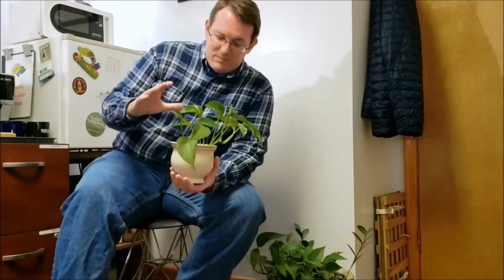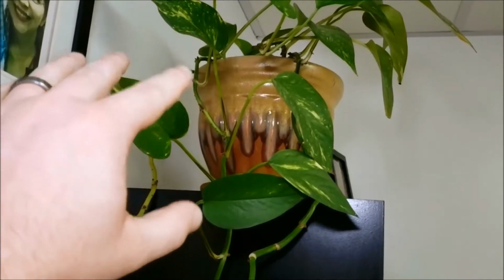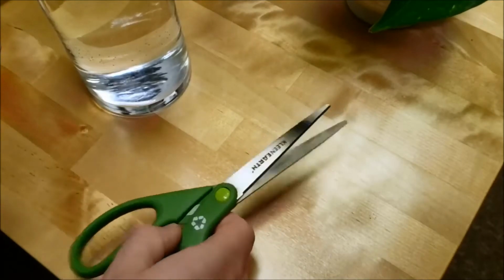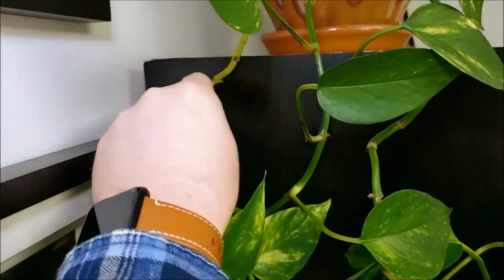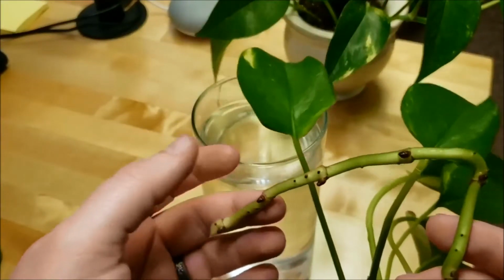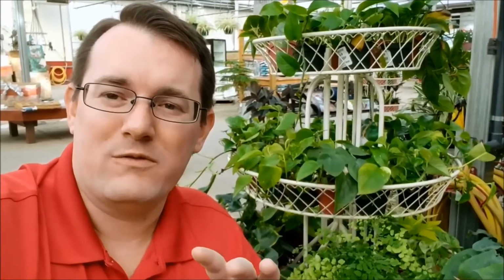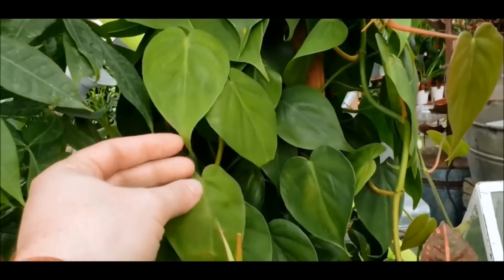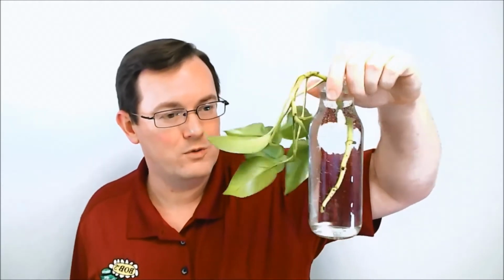#004 Bob's LIVE: Houseplants from Cuttings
In this week's episode we take a look at growing pothos from cuttings.